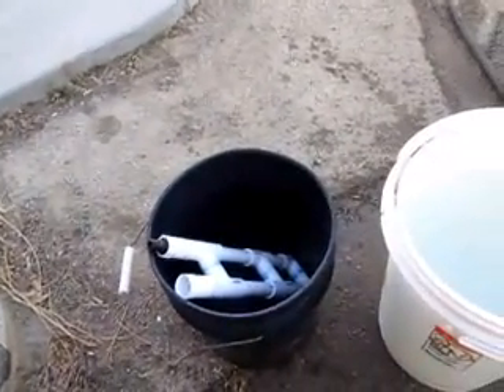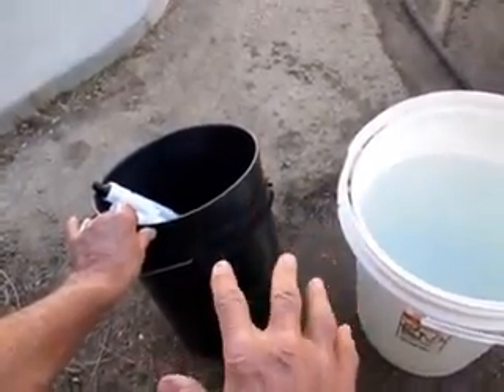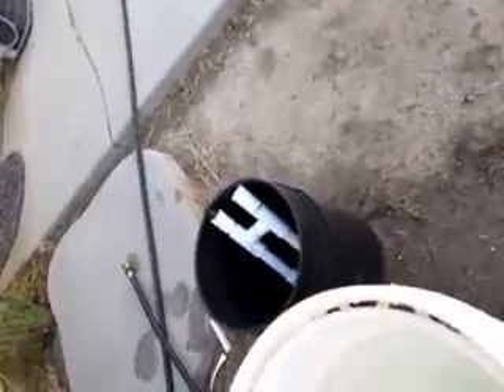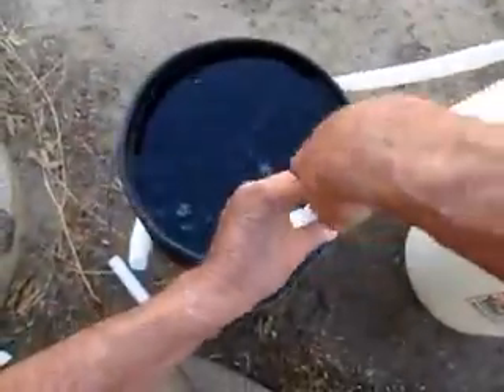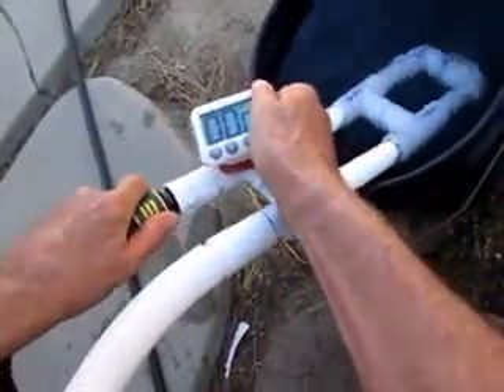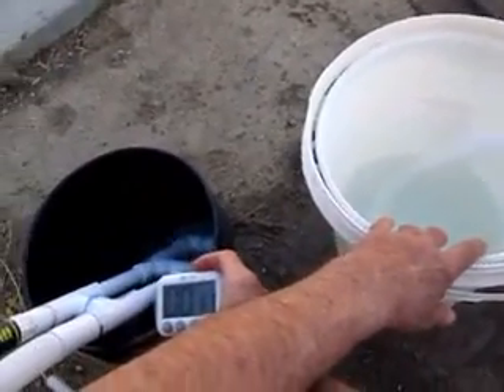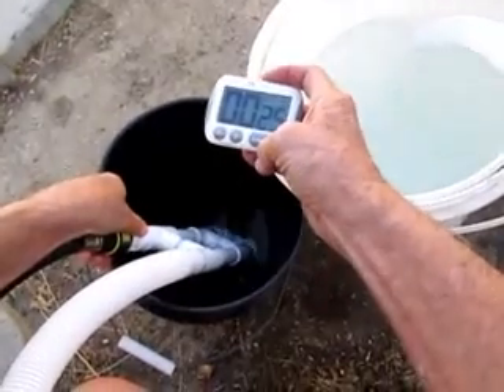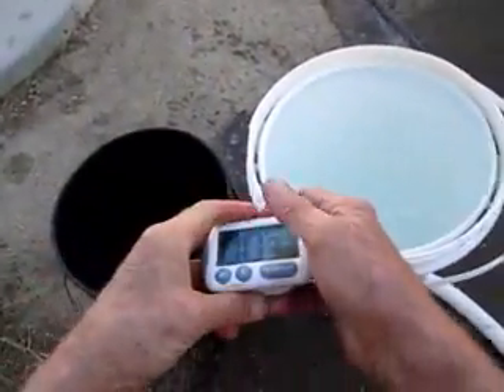DIY siphon water pump using garden hose & PVC pipe. Use for Turtle Pond or flooded areas.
DIY siphon pump using Home Depot or Lowes garden hose, hose connectors and PVC pipe.
Pressure is coming from a garden hose.
Video shows how to empty 5 gallons of water or liquid from a 5 gallon pail.  Liquid could be from a turtle pond, fish tank or a flooded irrigation box.
I did not want to waste 6.5 gallons of water by pumping onto ground or into a drain.  I later used those 6.5 gallons of water in white pail to water some tomato plants.